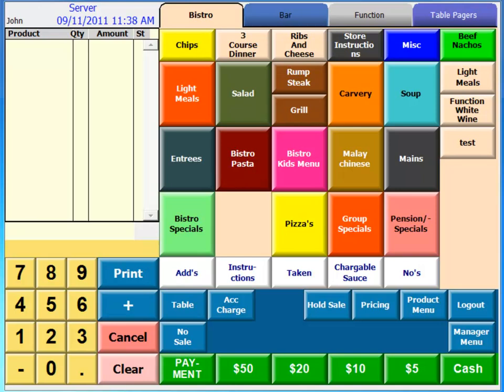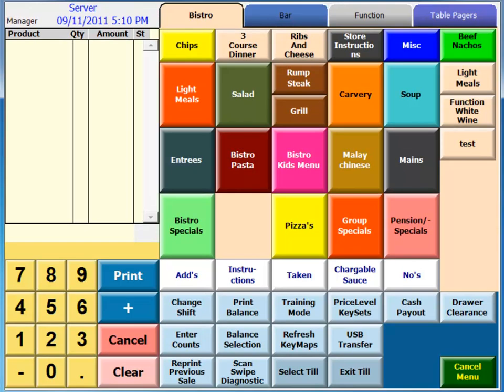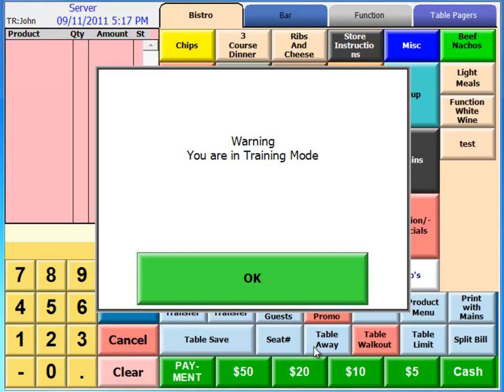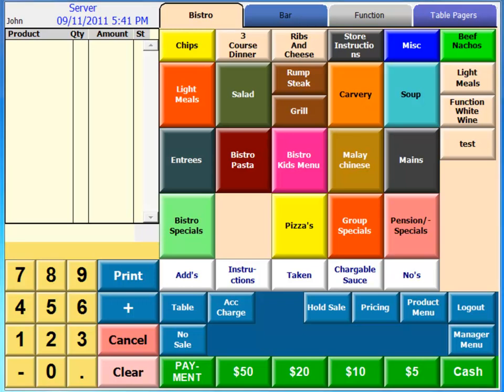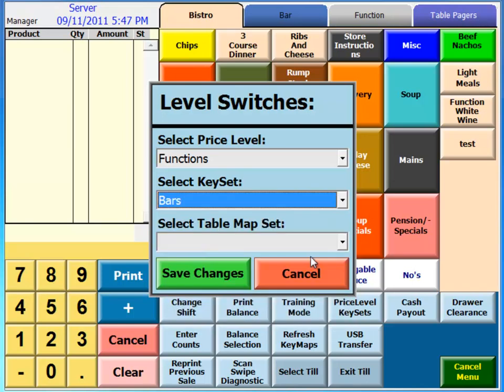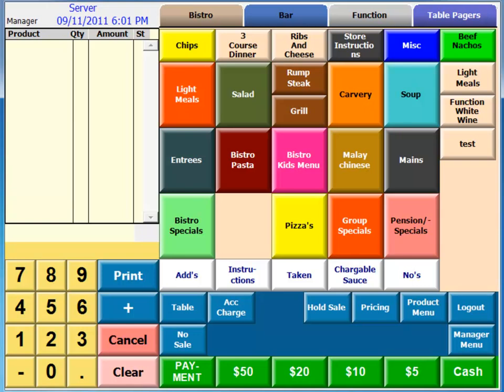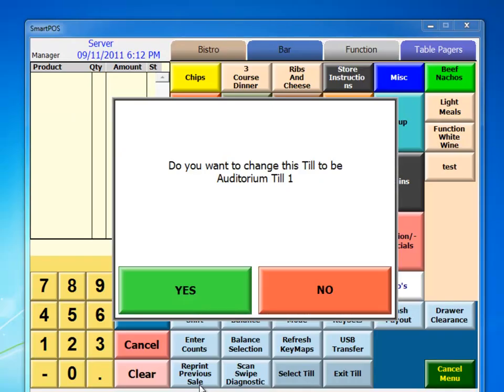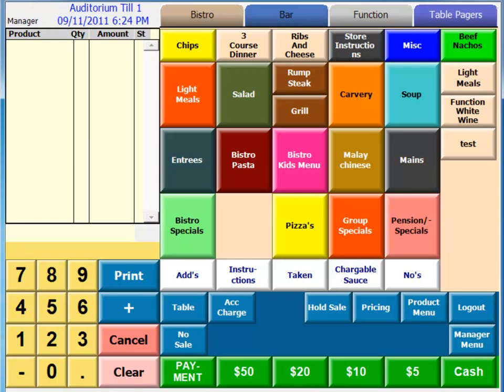SmartPOS Basic Manager Functions